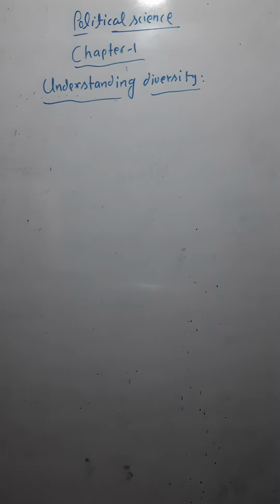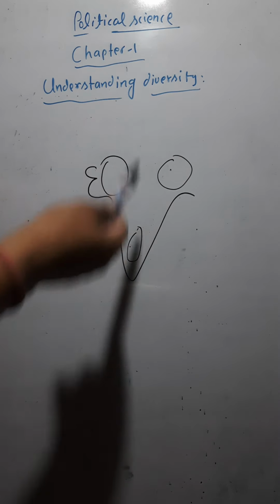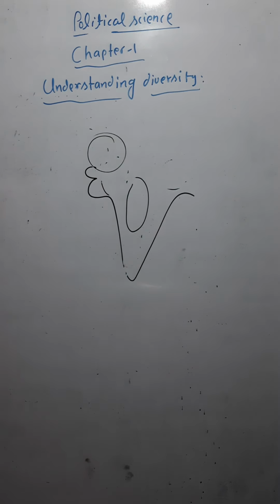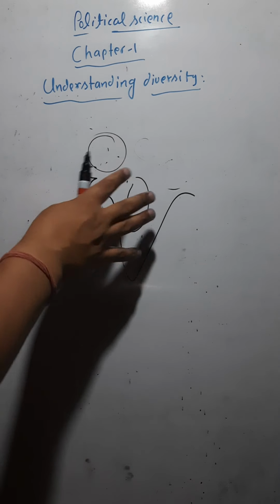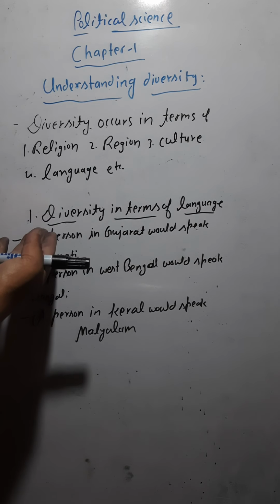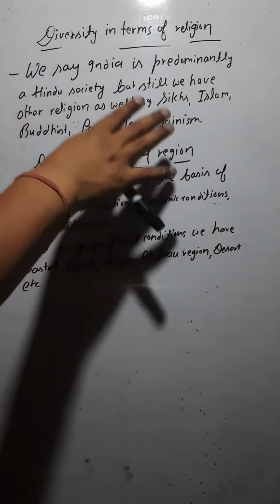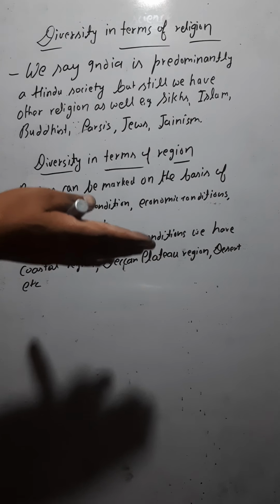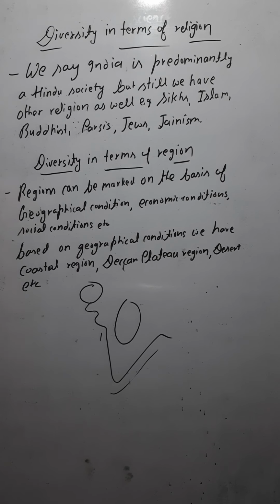Political Science for Class 6th, Chapter 1,Understanding diversity,Part 1